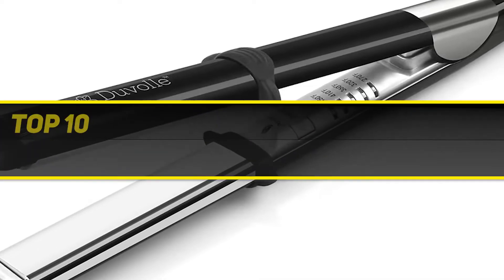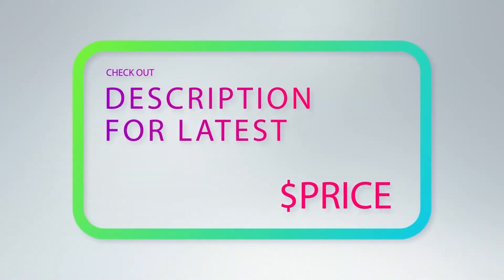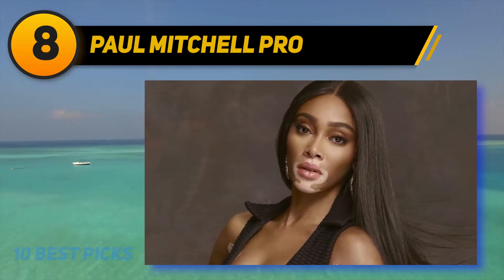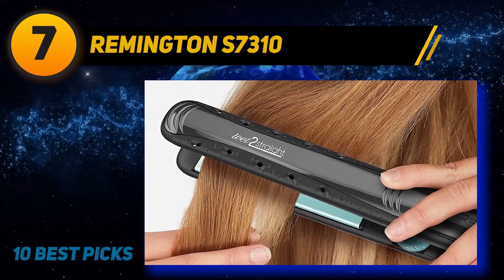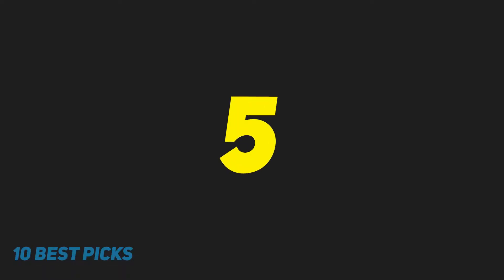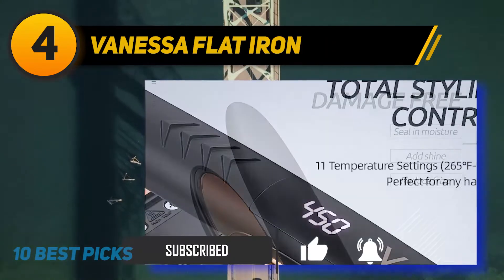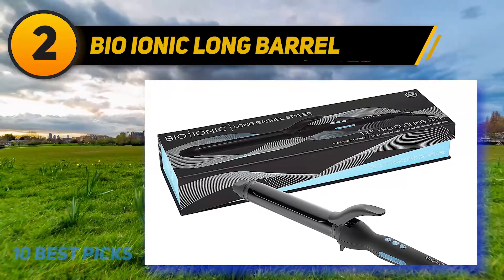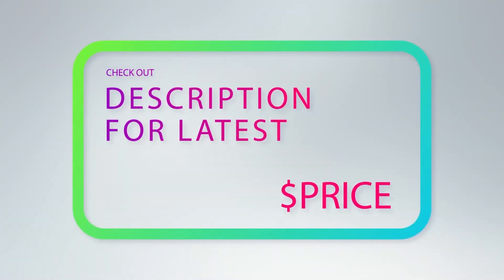Best Hair Straighteners in 2023 [Top 10 Best Hair Straighteners]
The 10 Best Hair Straighteners 2022! Here Is The Product Links,
✅ 1  ► DUVOLLE Rendezvous Titanium ◄
✓ Amazon US
✓ Amazon CA
✓ Amazon UK
✓ Amazon EU
✅ 2  ► BIO IONIC Long Barrel ◄
✓ Amazon US
✓ Amazon CA
✓ Amazon UK
✓ Amazon EU
✅ 3  ► HSI Professional Glider ◄
✓ Amazon US
✓ Amazon CA
✓ Amazon UK
✓ Amazon EU
✅ 4  ► VANESSA Flat Iron ◄
✓ Amazon US
✓ Amazon CA
✓ Amazon UK
✓ Amazon EU
✅ 5  ► LumaBella 1" Keratin ◄
✓ Amazon US
✓ Amazon CA
✓ Amazon UK
✓ Amazon EU
✅ 6  ► NITION Professional ◄
✓ Amazon US
✓ Amazon CA
✓ Amazon UK
✓ Amazon EU
✅ 7  ► Remington S7310 ◄
✓ Amazon US
✓ Amazon CA
✓ Amazon UK
✓ Amazon EU
✅ 8  ► Paul Mitchell Pro ◄
✓ Amazon US
✓ Amazon CA
✓ Amazon UK
✓ Amazon EU
✅ 9  ► Karmin G3 Pro ◄
✓ Amazon US
✓ Amazon CA
✓ Amazon UK
✓ Amazon EU
✅ 10  ► BaBylissPRO Nano ◄
✓ Amazon US
✓ Amazon CA
✓ Amazon UK
✓ Amazon EU

This Is Our Top 10 Best Hair Straighteners. Hope you guys enjoyed this video.